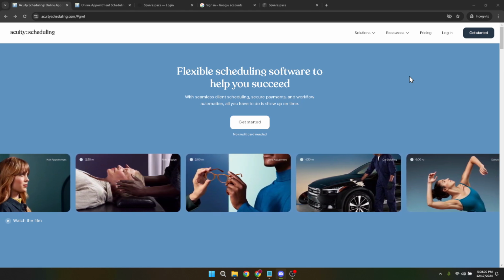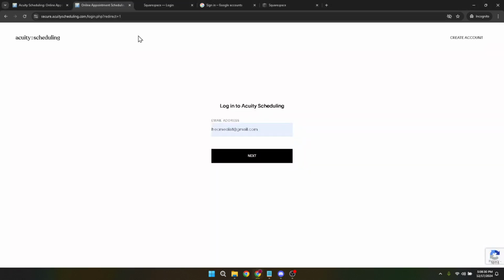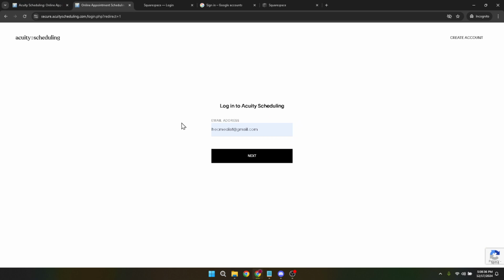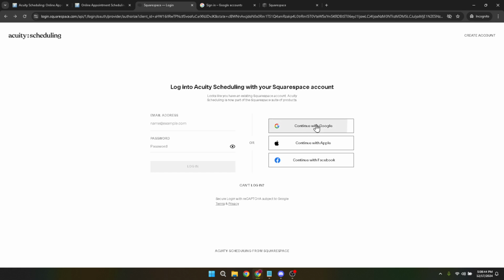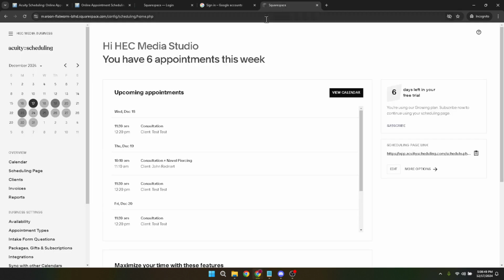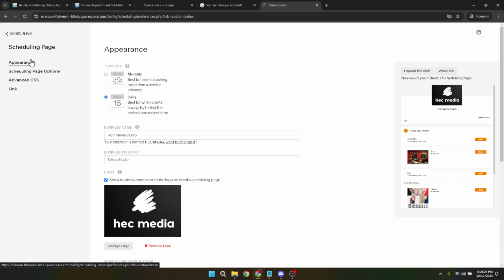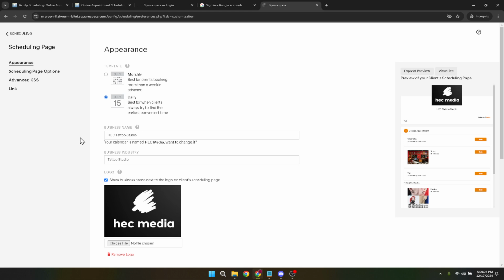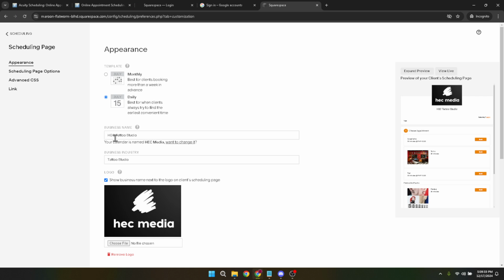How to Change Calendar Name on Acuity (Full 2024 Guide)